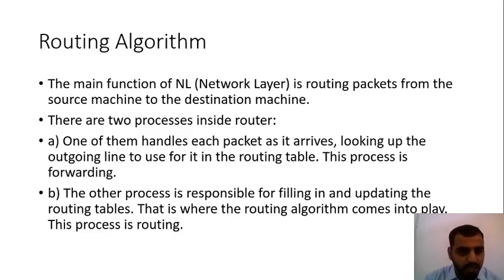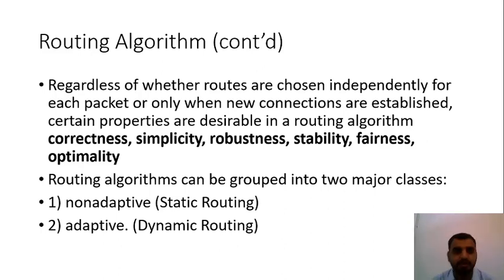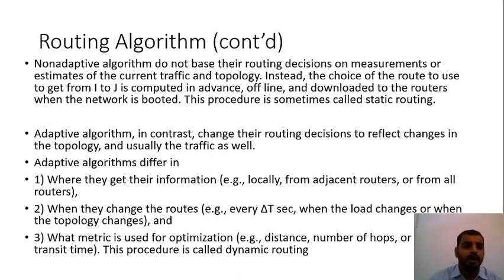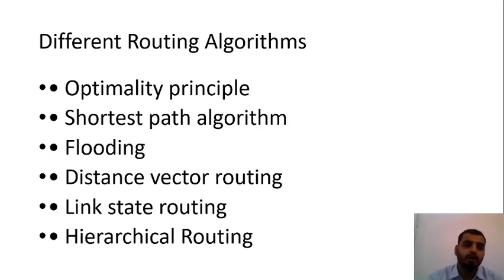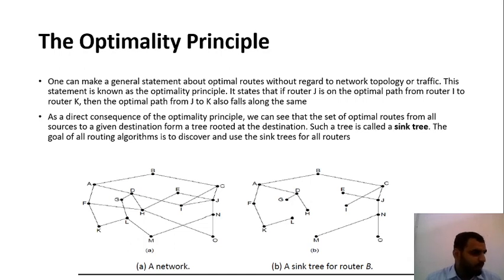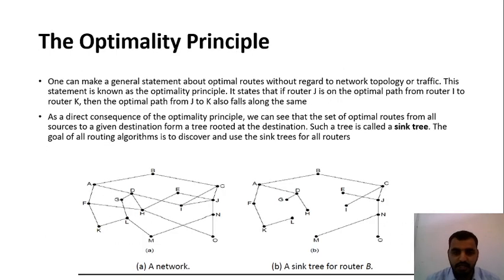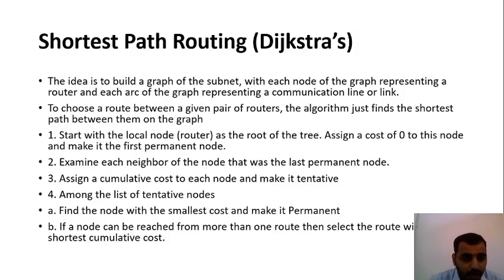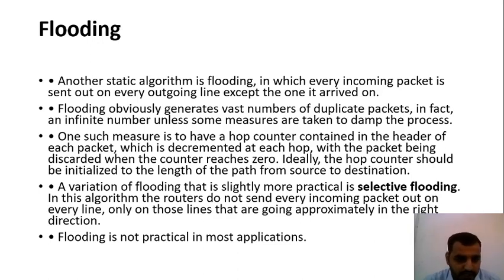ROUTING ALGORITHMS || COMPUTER NETWORK || PC 504 IT || LECTURE-4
Routing Algorithm
Adaptive & No Adaptive Algorithm
Optimality Principle
Shortest Path Algorithm
Flooding Algorithm.